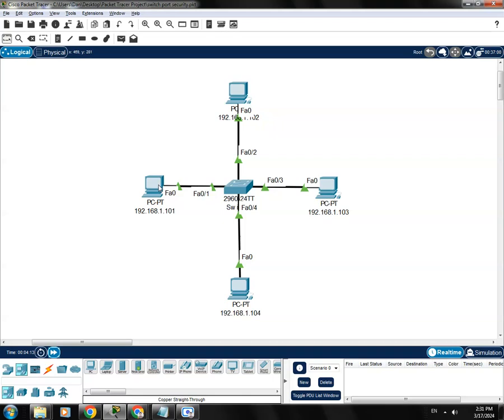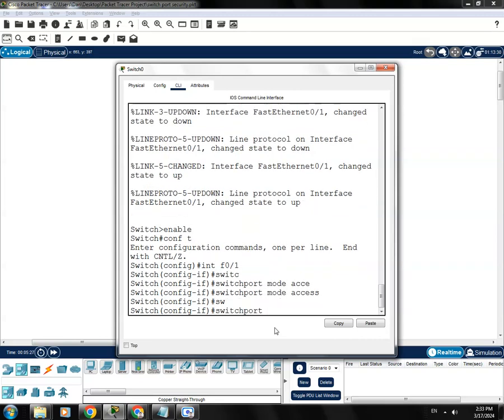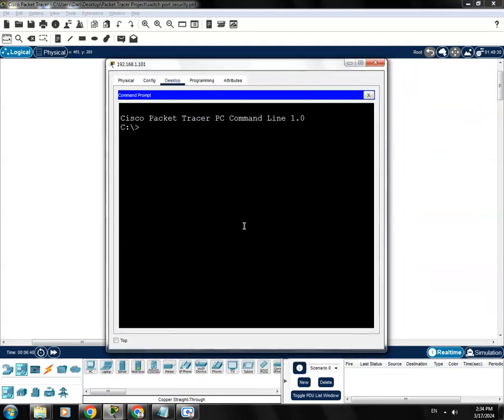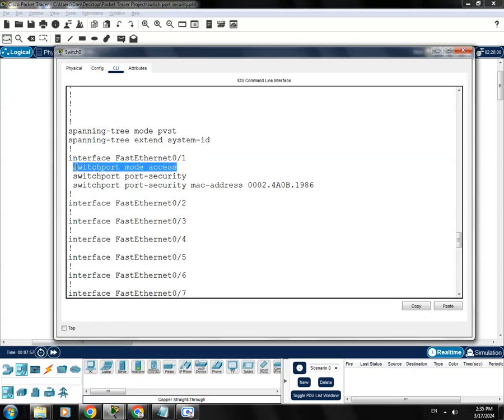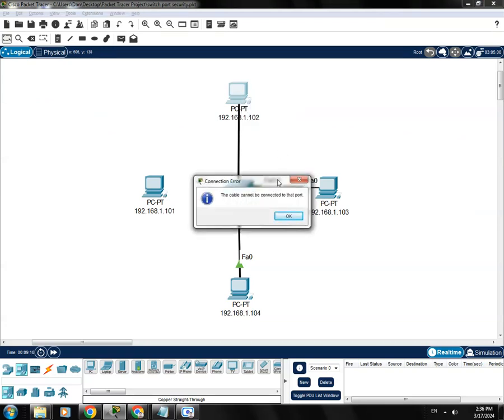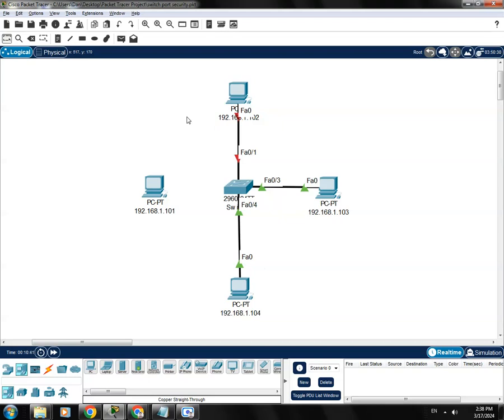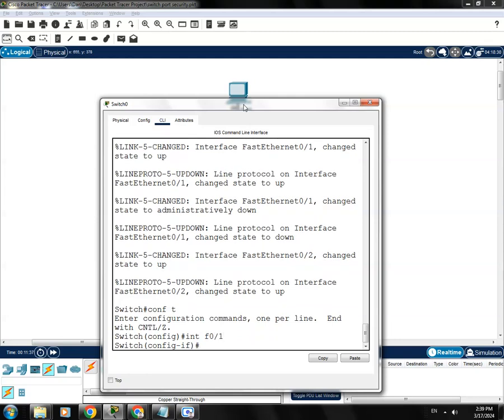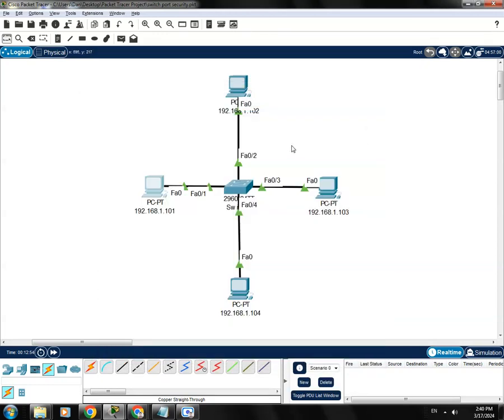Enabling Switchport Port Security with MAC Address Filtering in Cisco CCNA 2: Day 14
Enabling Switchport Port Security with MAC Address Filtering